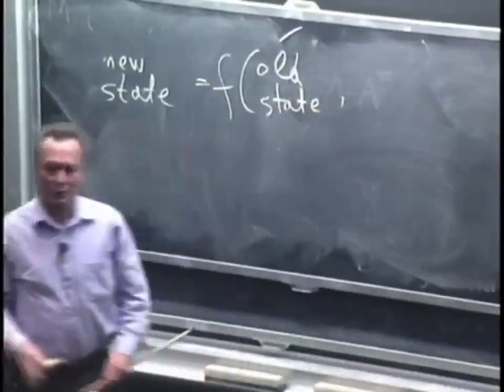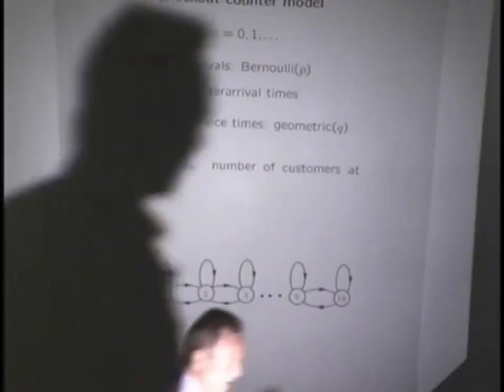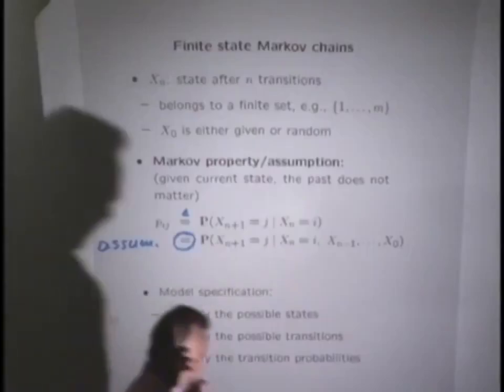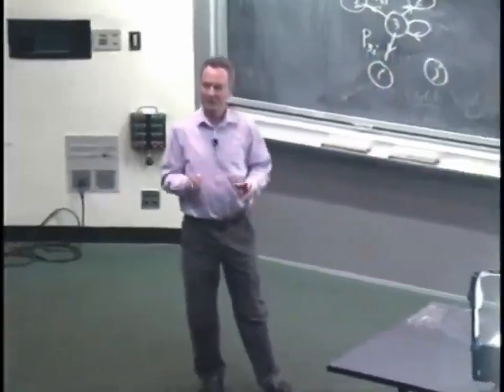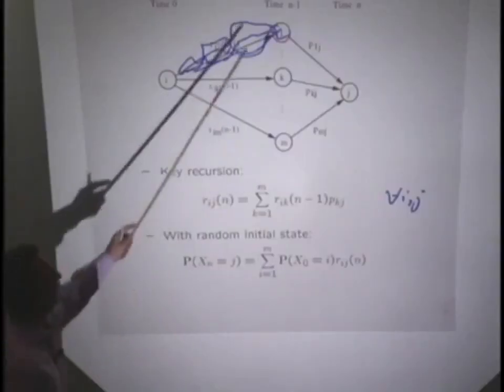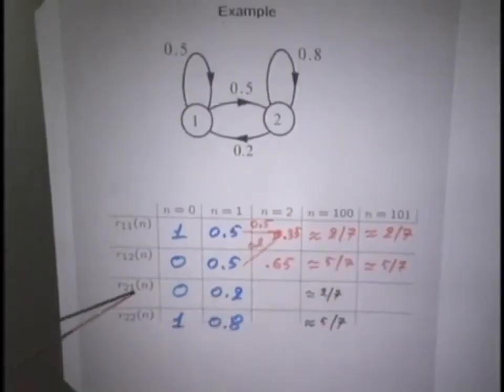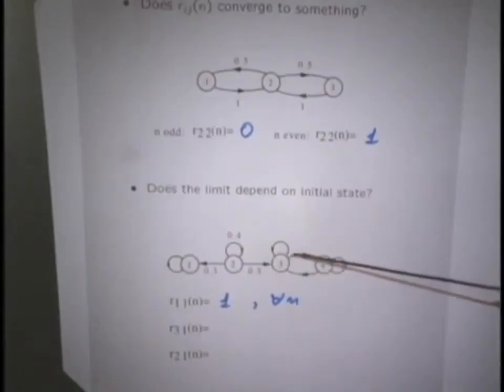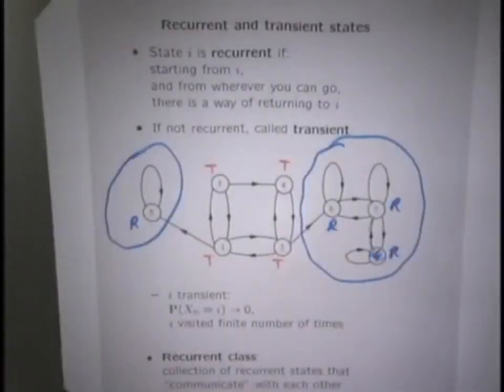MIT Lecture on Markov Chains — The Math Behind Quant Thinking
This lecture is taught by Prof. John Tsitsiklis from MIT, part of the course
RES.6-012 — Introduction to Probability.

No hype.
No shortcuts.

Just the mathematics behind how systems evolve over time.

At the core is a simple but powerful idea:

Markets move between states.
Outcomes follow probabilities.

And understanding those transitions…
is where structured decision-making begins.

That’s exactly what Markov processes describe.

Not certainty—
but predictable patterns of uncertainty.

Using intuitive examples (like supermarket queues), the lecture builds the foundation for thinking in terms of:

• State transitions
• Probabilistic outcomes
• System behavior over time

Concepts that later appear in fields like quantitative finance, risk modeling, and algorithmic systems.

Most people chase signals.

A few learn the framework behind them.